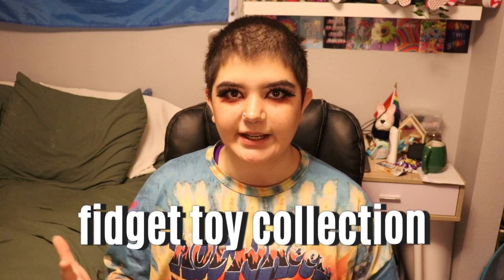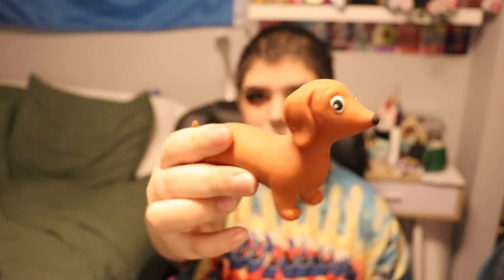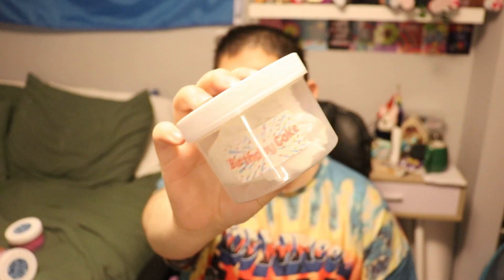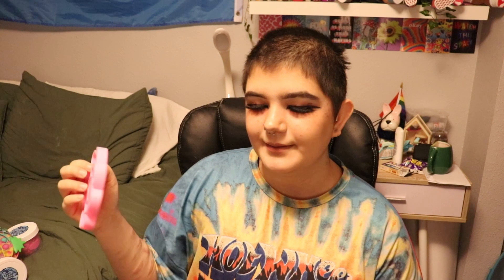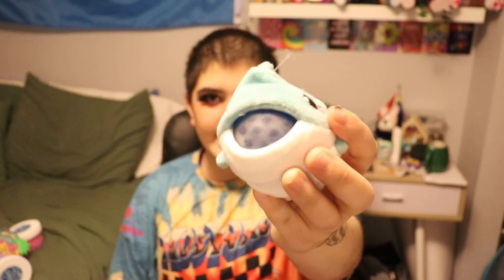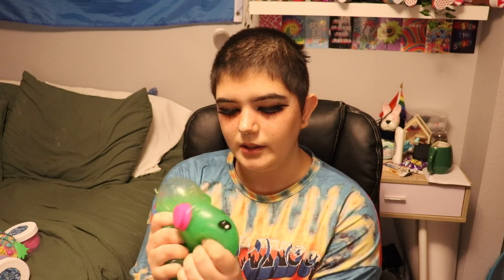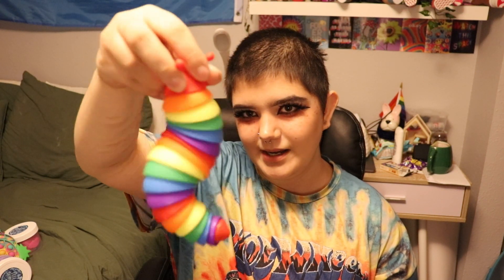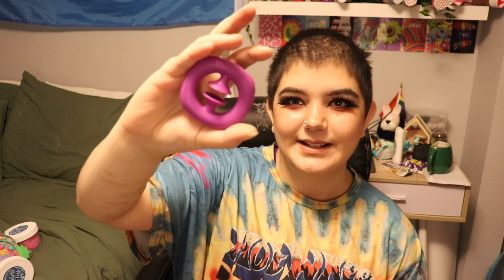MY FIDGET TOY COLLECTION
hey guys! today i am sharing my fidget toy collection! I find these fidget toys super helpful for my autism and ADHD! I hope you enjoyed the video :)

Hey guys! It’s Barrett!!! My pronouns are they/them and I am 19 years old :) I love dogs and love making videos!

Amazon wish list